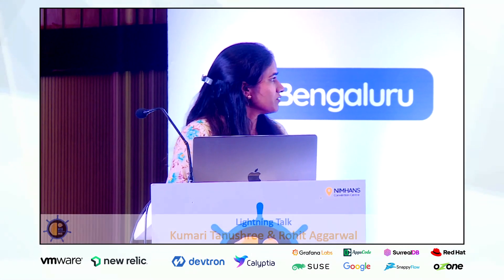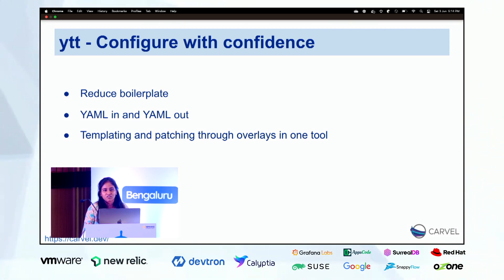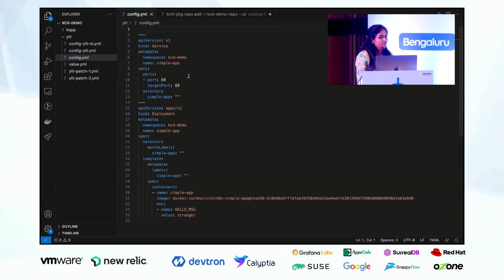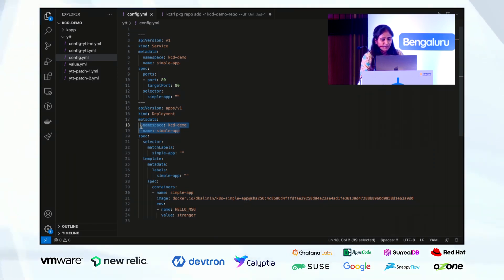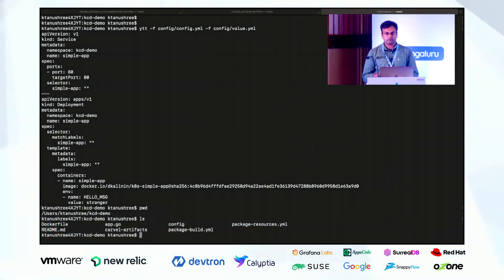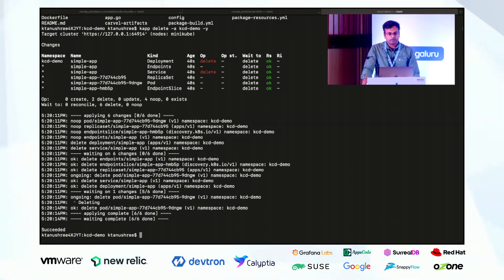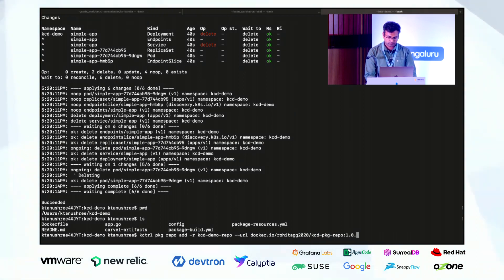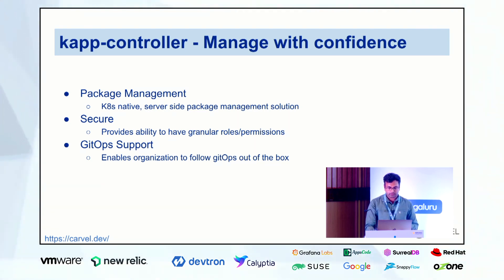Lightning Talk: Kumari Tanushree & Rohit Aggarwal